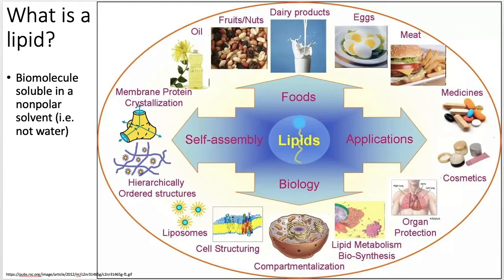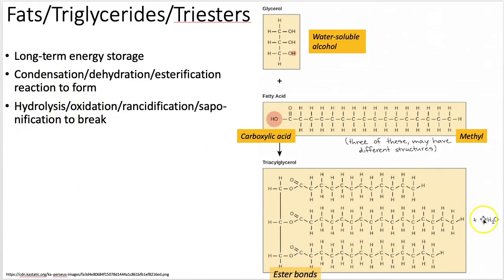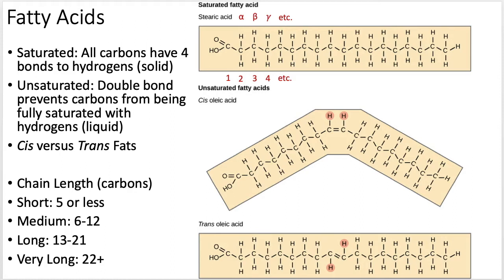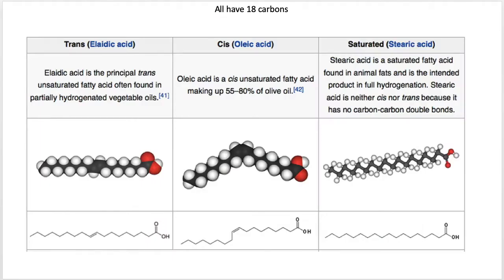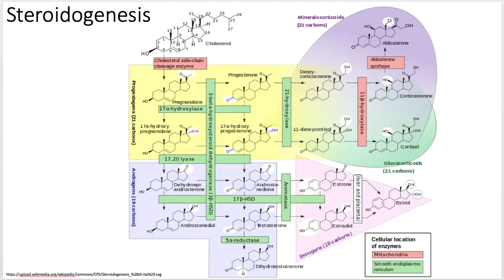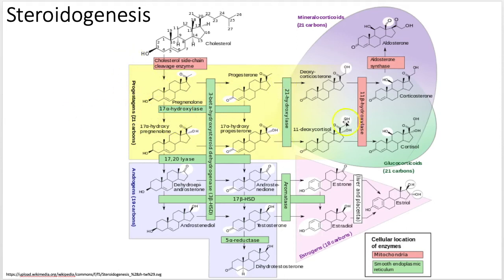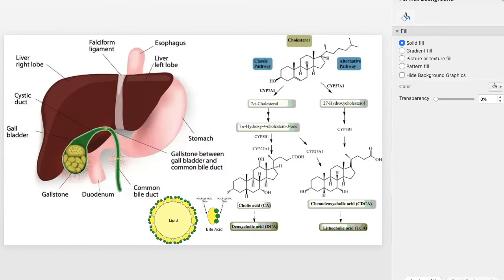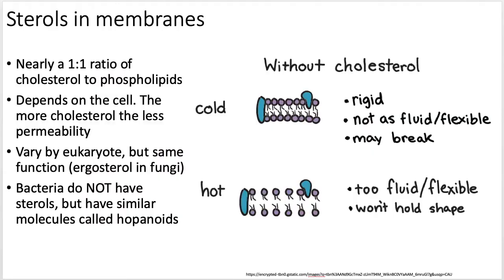Biochemistry 101: Lipids and Membranes (Lecture 8 of 12)